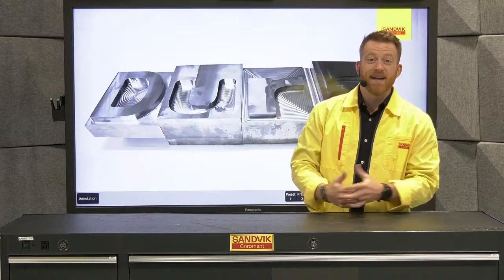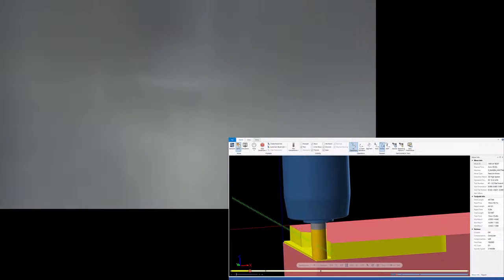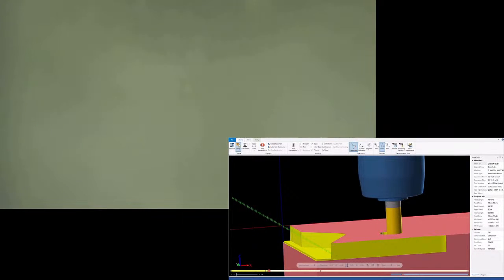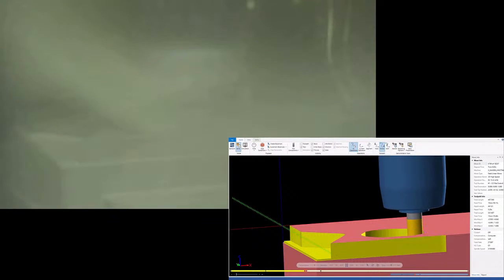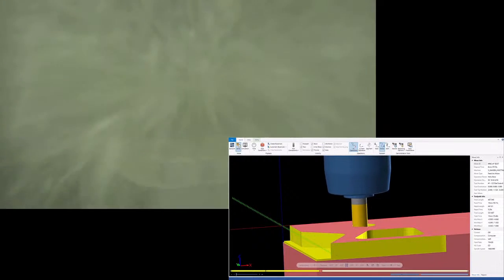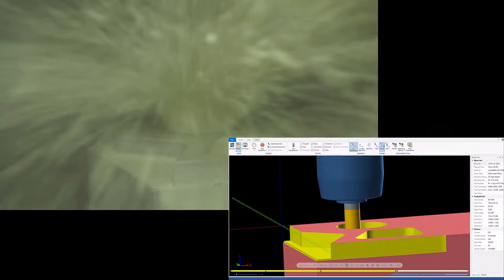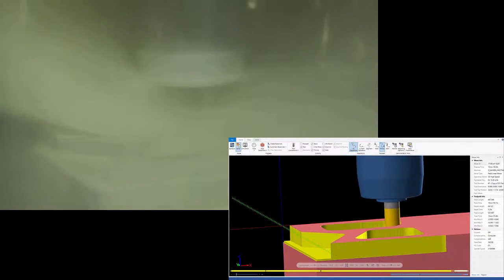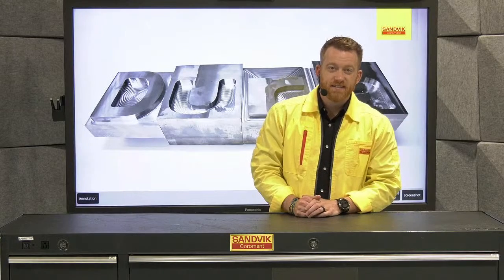Cutting Titanium With Sandvik's CoroMill Dura end mill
Earlier we machined steel, now it’s time for titanium! In this demo, Corey will be using the @sandvikcoromant Gen2 WhisperKut 5-flute end mill to create an open feature on the side of the part and cut some pockets. After that, we’ll look at the 7-flute Gen2 WhisperKut end mil opening up the pockets and do some finish passes.